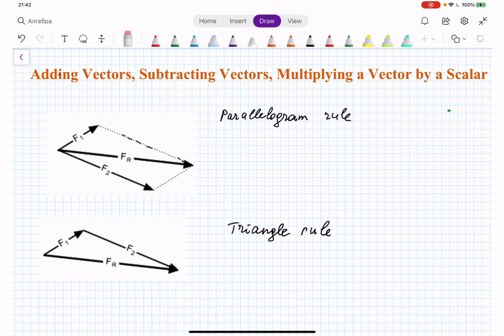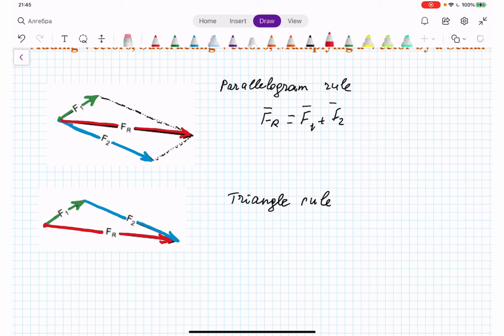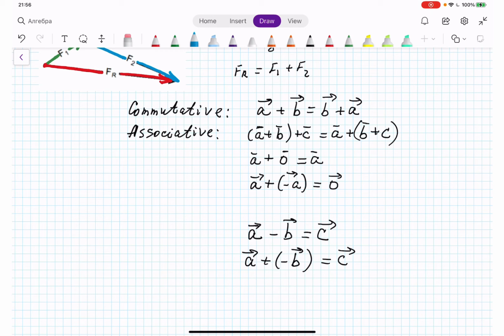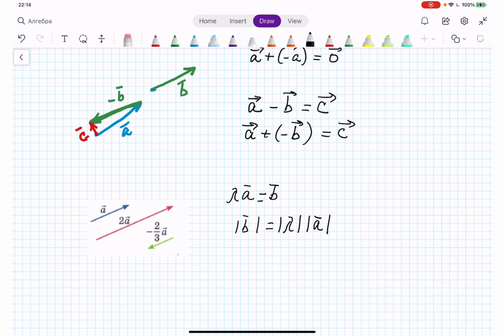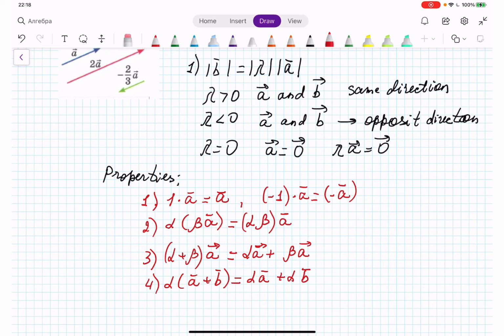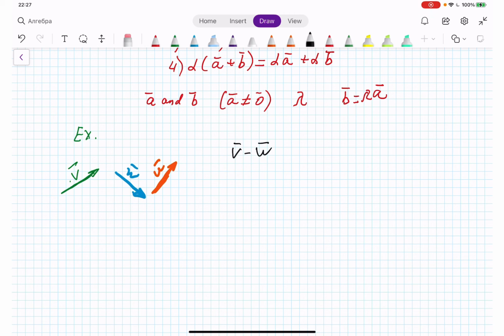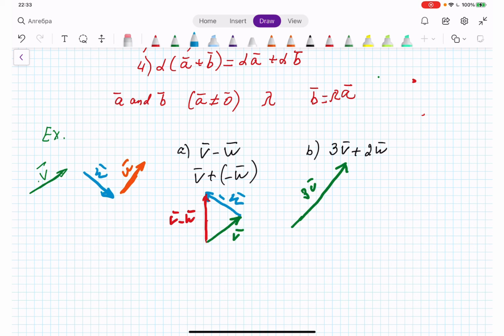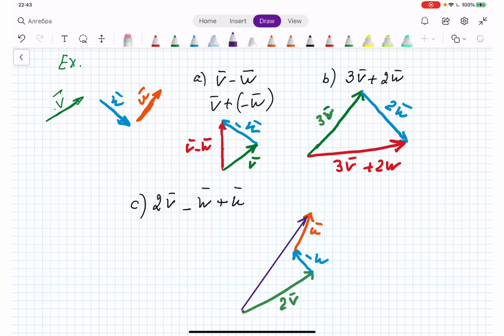Precalculus: Adding Vectors, Subtracting Vectors, Multiplying Vectors by Scalar Value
Adding Vectors, Subtracting Vectors, Multiplying Vectors by Scalar Value